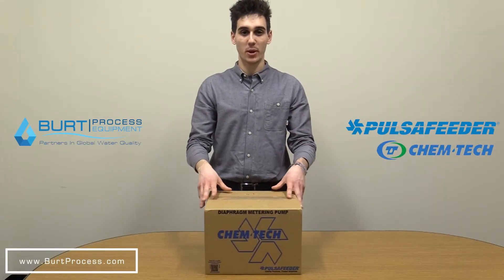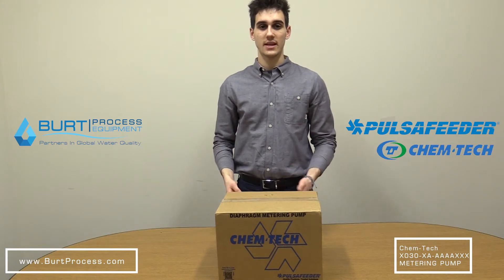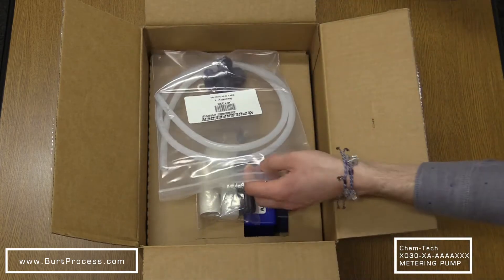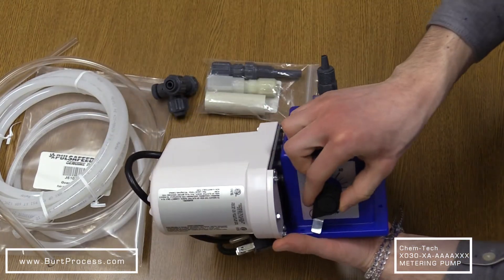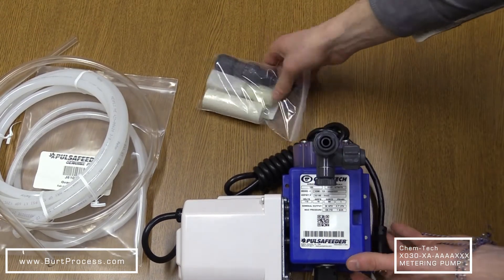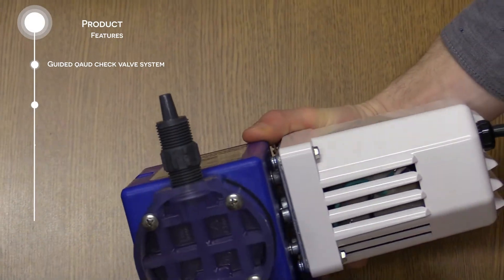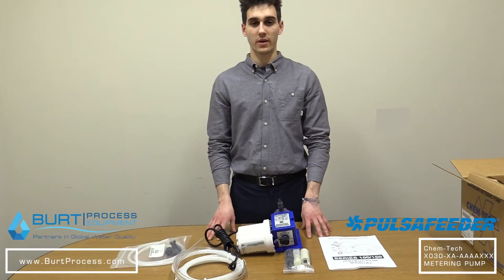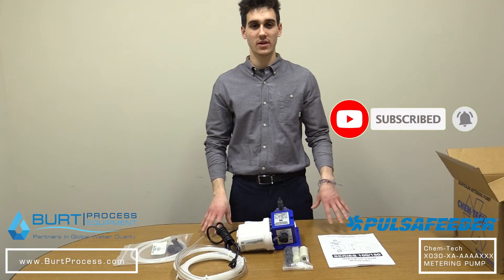Pulsafeeder Chem-Tech Series 100 Metering Pump Unboxing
Learn about Pulsafeeder Chem-Tech Series 100 Diaphragm Metering pump in our unboxing video. You can rely on that dosing pump for its dependability, easy maintenance, and versatility in a wide range of water treatment applications. The Series 100/150 provide quiet, consistent metering over long periods of time in a compact form. Its intuitive interface and controls provide easy operation.